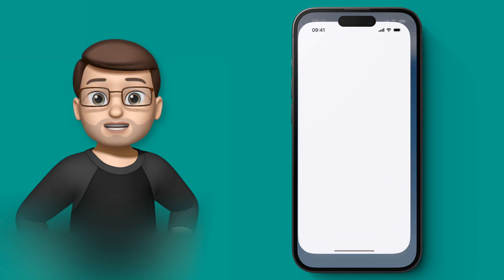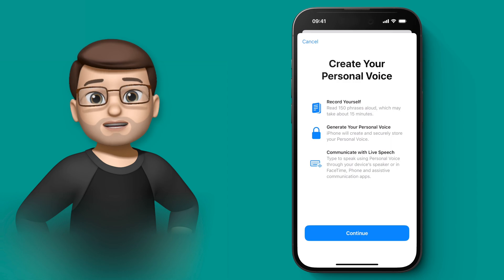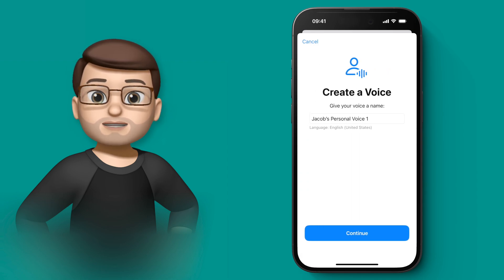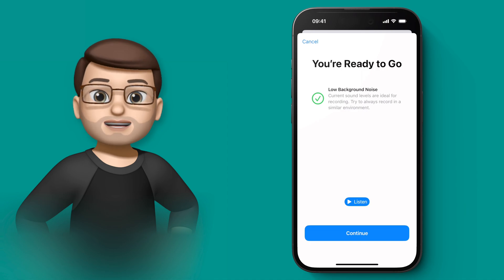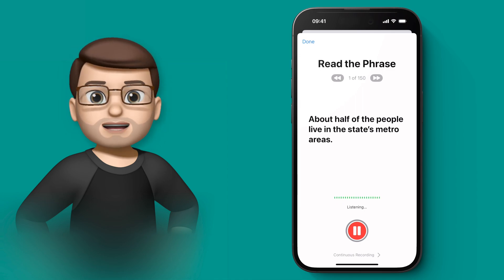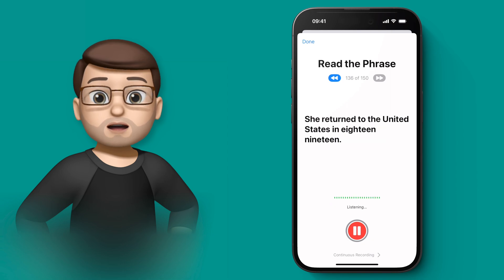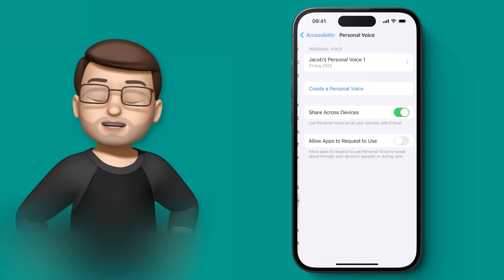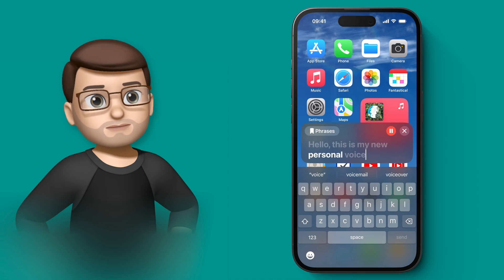How to Set Up + Use Personal Voice on iPhone in iOS 17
Personal Voice is a remarkable new feature that lets iPhone speak using your actual voice in iOS 17.

Join me in this QuickTips guide where I delve into the world of accessibility on iPhones. In this tutorial, I'll walk you through the seamless process of setting up and harnessing the power of "Personal Voice" on your iPhone, running the latest iOS 17. From using live speech to dynamic text-to-speech capabilities, I've got you covered. This feature isn't just handy for those with voice loss; it's a game-changer for anyone seeking a personalised interaction with their device. Let's empower ourselves with the tools Apple offers for a more inclusive and educational experience.